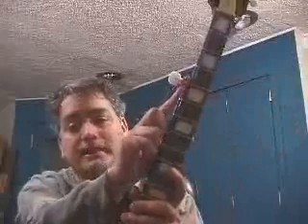the new banzouki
I finally finished this project and am pretty happy about how it came out.  Please ignore the stupid looks on my face while playing...and the just got up off the floor fashion sense...;)